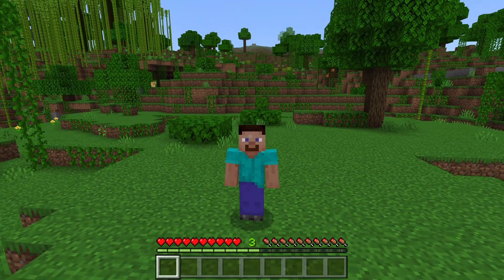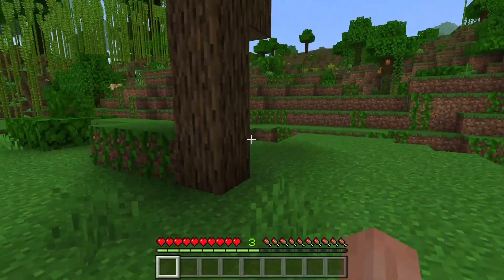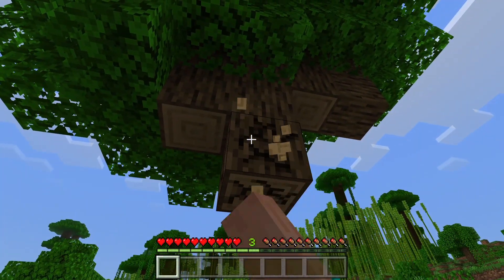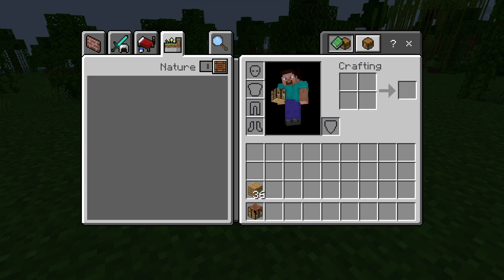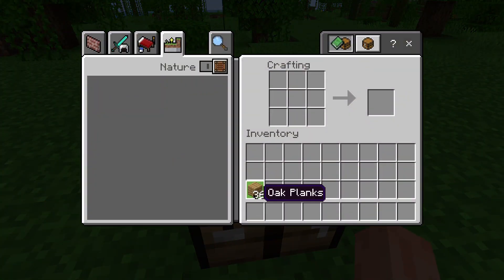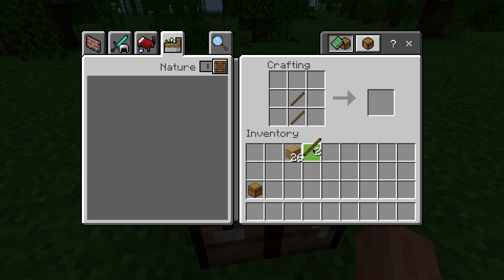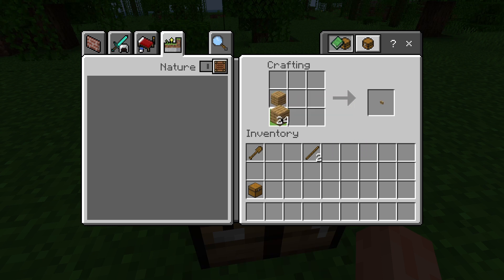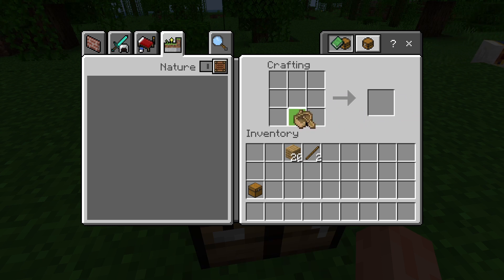How to craft a boat with a chest in Minecraft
Are you ready to embark on an epic journey across the vast oceans of Minecraft? Today, where we're going to show you how to take your boat game to the next level and explore how to craft a boat with a chest in Minecraft.

Our channel is all about exploring the fun and exciting ways you can improve your Minecraft experience. We'll show you how to gather the materials you need, how to craft your boat with a chest, and how to use it to your advantage on your next adventure.

But we're not just about functionality - we love to have fun too! That's why we'll also be exploring some wild and wacky designs for boats with chests. Who knows, you might just end up with a boat that looks like a treasure chest!

You'll never miss a video and you'll always be up-to-date on the latest boat crafting techniques. Let's set sail and have some fun!